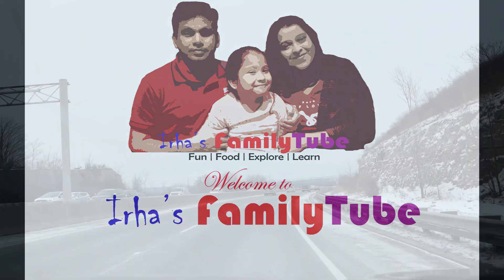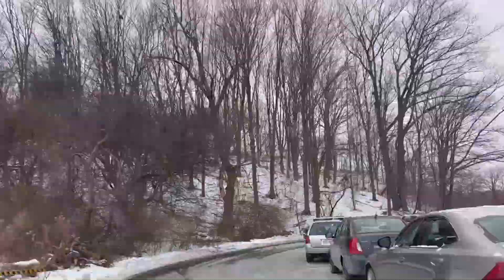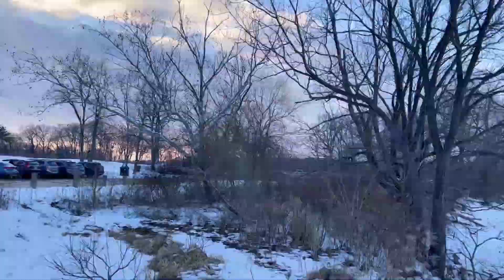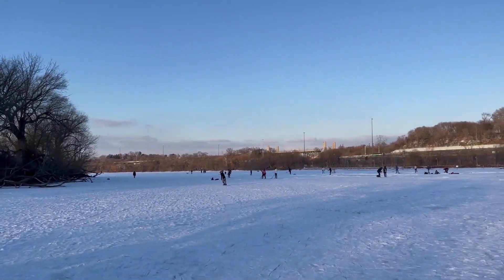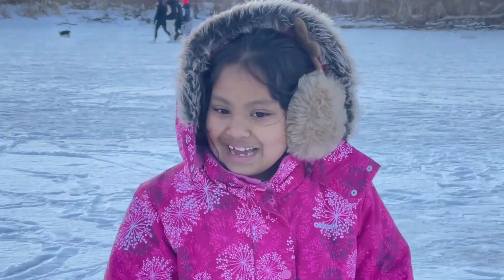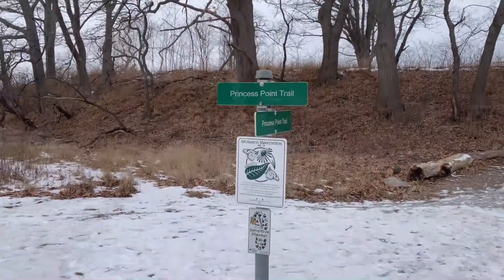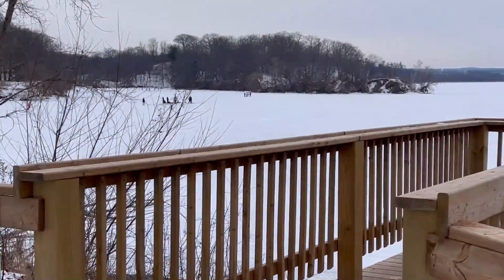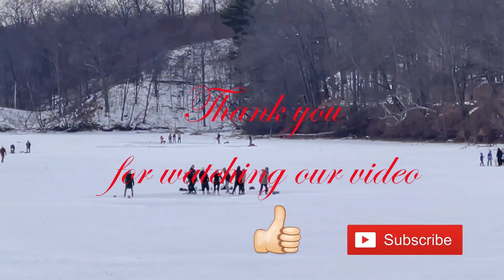Cootes Paradise Sanctuary in Hamilton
Cootes Paradise at the western end of Lake Ontario is a property of the Royal Botanical Gardens and a remnant of the larger Dundas Marsh Crown Game Preserve established by the Province of Ontario in 1927. Cootes Paradise Marsh is a 4.5km long river-mouth wetland within this property and represent the lakes western terminus. It is found on the west side of Hamilton Harbour (Burlington Bay) and It is located in the municipality of Hamilton, Ontario, Canada. It is owned and managed by Royal Botanical Gardens (RBG), a charitable organization established in 1941 by the Government of Ontario. The marsh is part of the Cootes Paradise Nature Reserve, with these lands representing 99% of the unaltered lands along the local Lake Ontario shoreline (~25km). The site carries multiple designations, including a National Historic Site, a Nationally Important Bird Area (IBA), and an Important Amphibian and Reptile Area (IMPARA). Cootes Paradise is sometimes also called the Dundas Marsh.